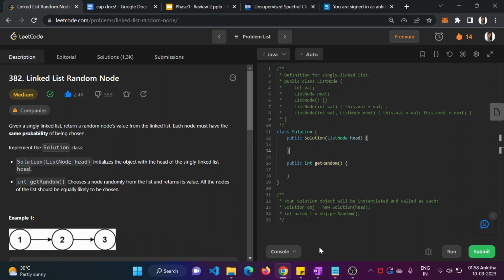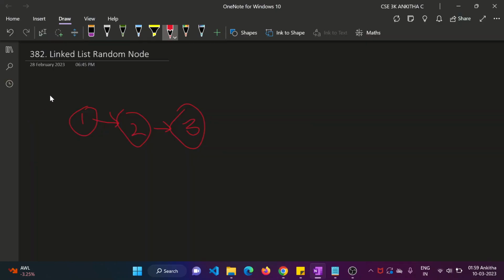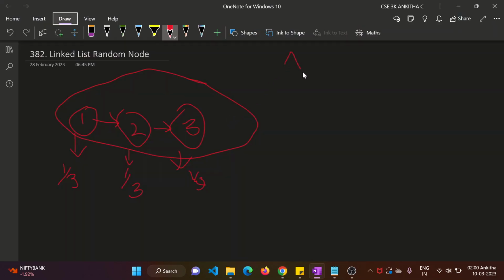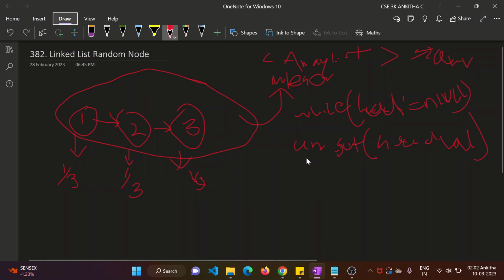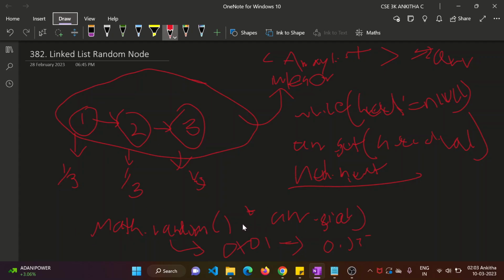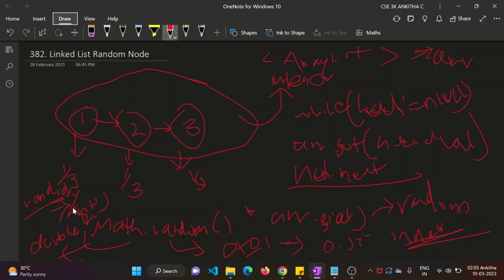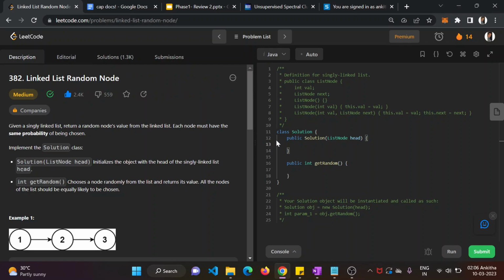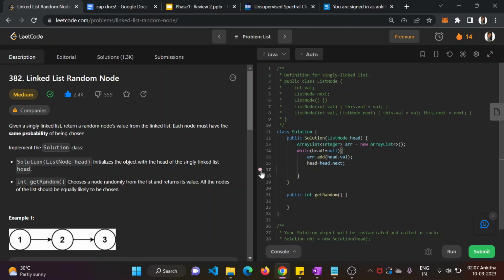LeetCode 382 : Linked List Random Node || MEDIUM || JAVA || Detailed Solution || Approach 1